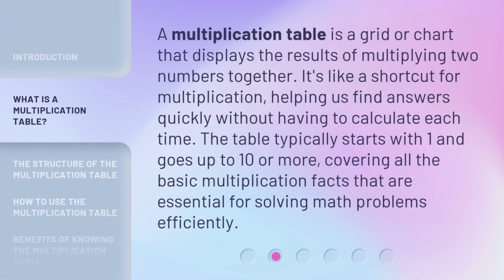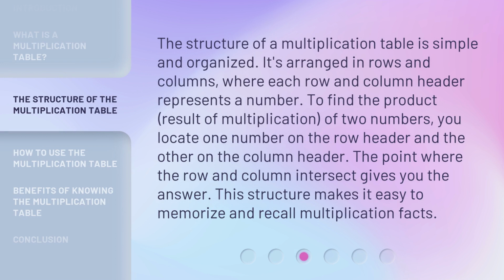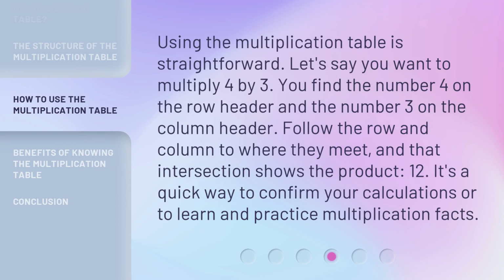Unlocking the Secrets of the Multiplication Table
Cracking the Code: The Multiplication Table Unveiled • Join us as we delve into the hidden patterns and strategies behind the multiplication table, unlocking its secrets and making math fun and easy!

00:00 • Introduction - Unlocking the Secrets of the Multiplication Table
00:40 • What is a Multiplication Table?
01:08 • The Structure of the Multiplication Table
01:40 • How to Use the Multiplication Table
02:06 • Benefits of Knowing the Multiplication Table